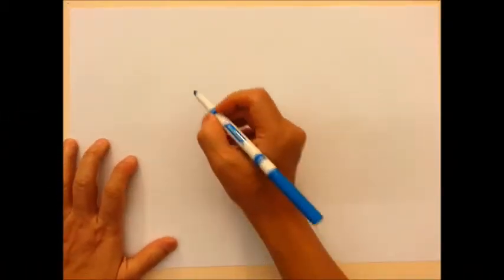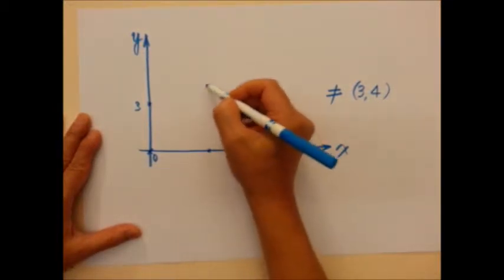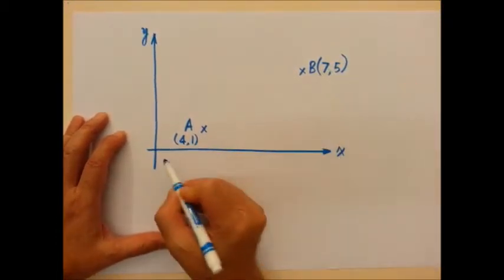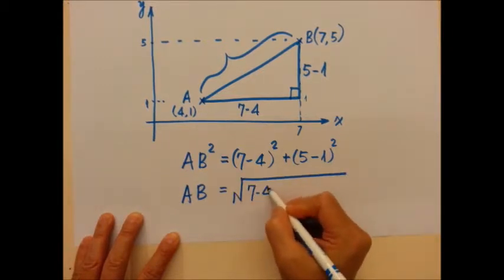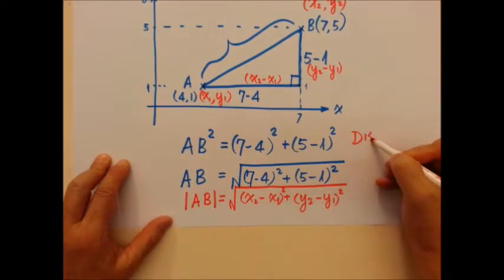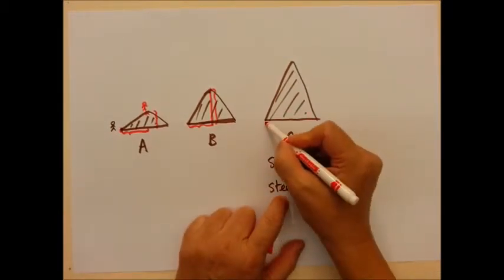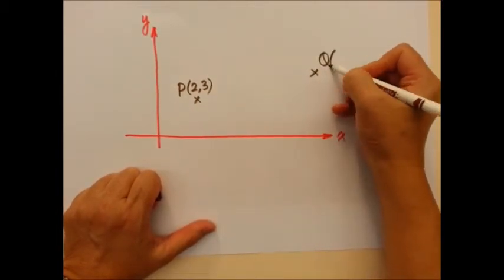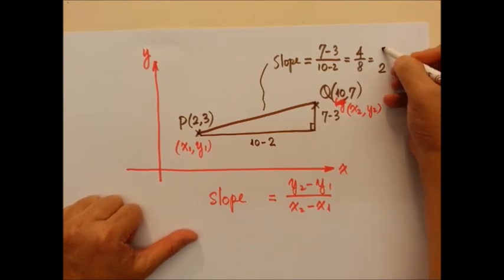Revision on Point, Distance & Slope in Coordinate Geometry 151111